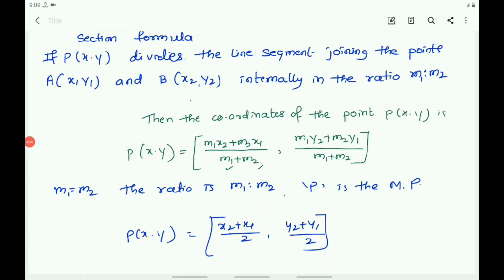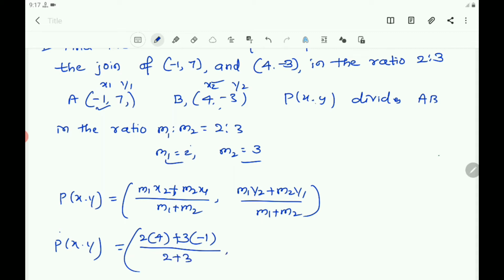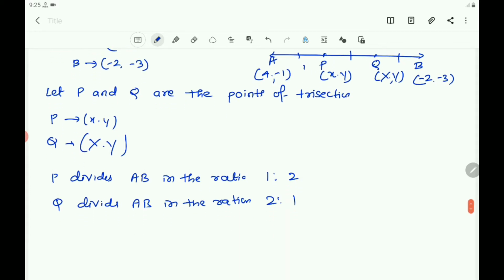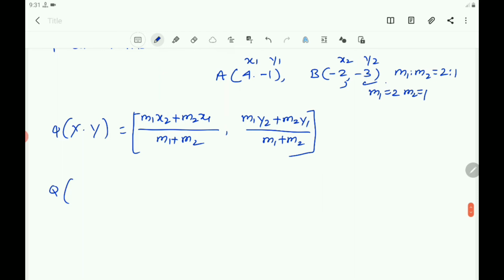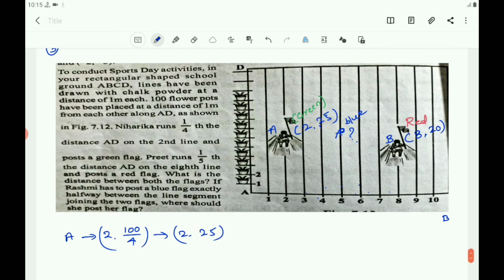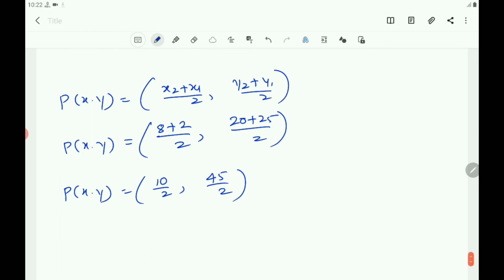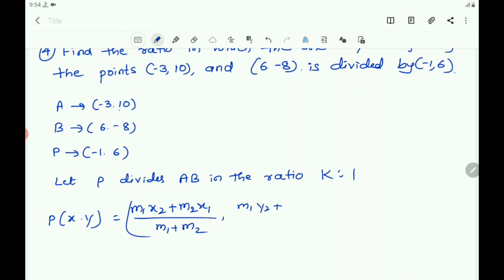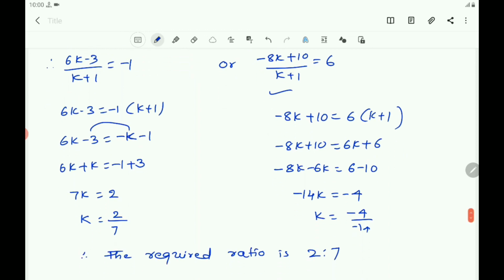Class 10- Coordinate Geometry (Part 6)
Exercise 2 ( Based on Distance Formula, Section Formula, Midpoint  Formula